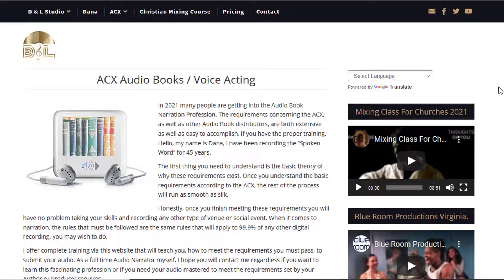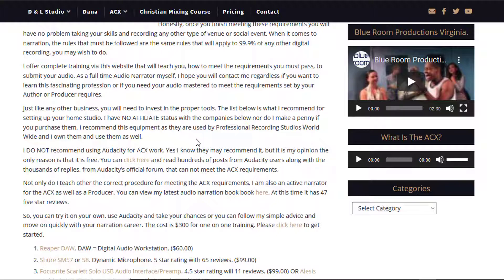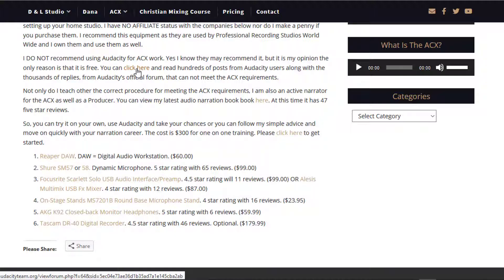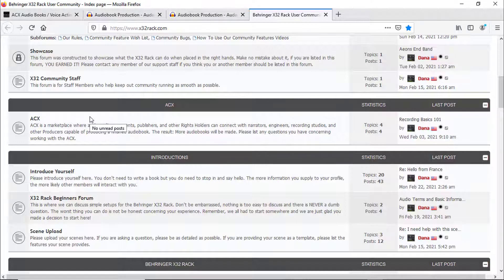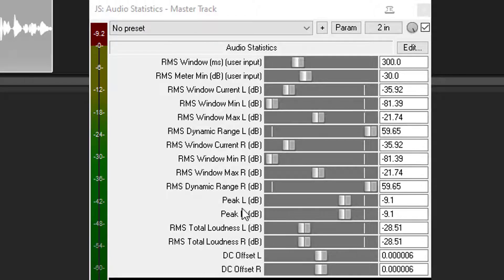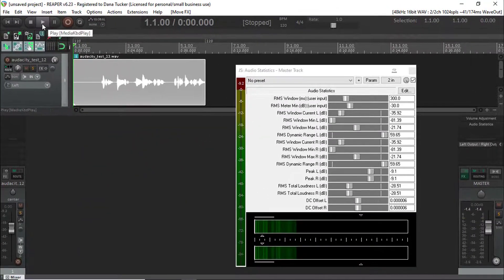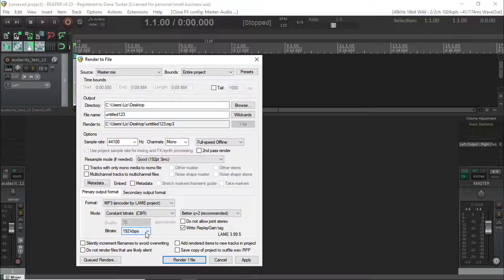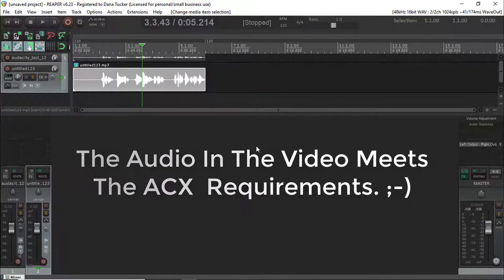Audio Voice Over Course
In 2021 many people are getting into the Audio Book Narration Profession. The requirements concerning the ACX, as well as other Audio Book distributors, are both extensive as well as easy to accomplish, if you have the proper training. Hello, my name is Dana, I have been recording the “Spoken Word” for 45 years.

The first thing you need to understand is the basic theory of why these requirements exist. Once you understand the basic requirements according to the ACX, the rest of the process will run as smooth as silk.

Hello, my name is Dana and I have been recording the “Spoken Word” for 45 years. I have analyzed close to 10,000 Podcast files using the recommended standards set forth by the Audio Engineering Society, commonly referred to as the AES, to wit I am a Proud Member of.

I am an active Narrator with the ACX. I also teach Home Recording. I have taught thousands of people how to record professional audio concerning the “Spoken Word” commonly referred to as “Speech”.